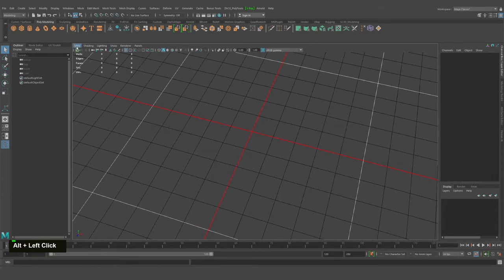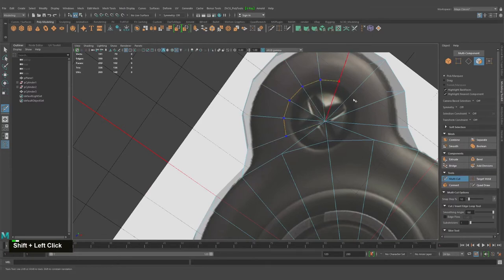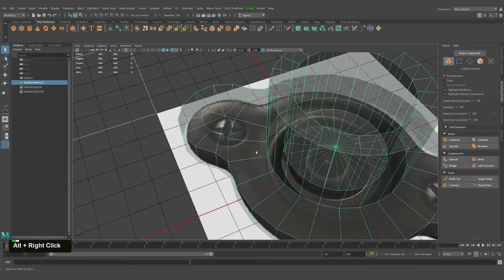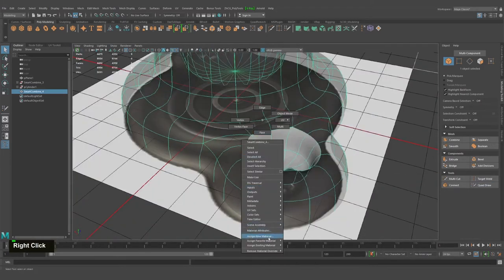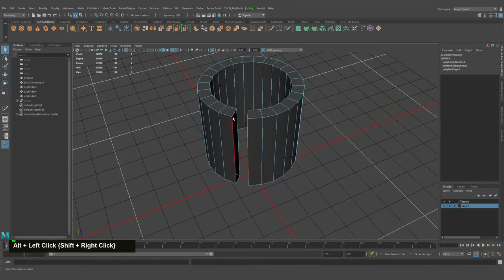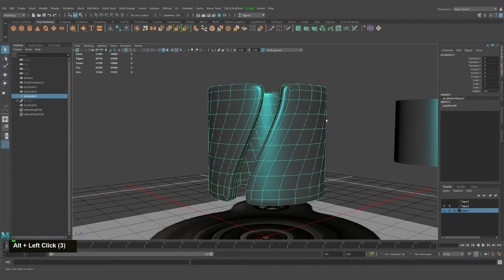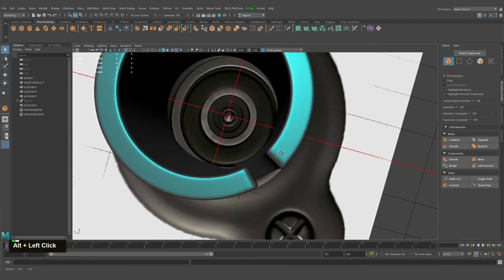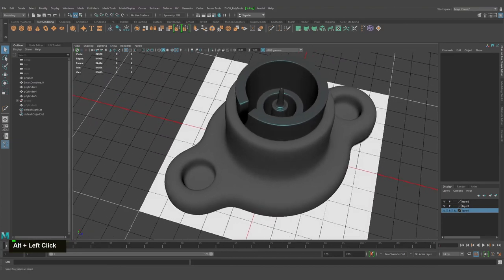SUBDIVISION MODELING IN MAYA - KNOB & SWITCH PART 4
So, this year we will start understanding subdivision. I know that it is very boring to learn the theory first. So, let’s try to model and learn as we go. Subdivision modeling in Maya - knob or switch sockets, and much more exercises waiting for you in here !

❤️ Music